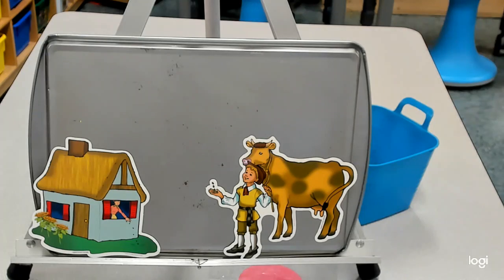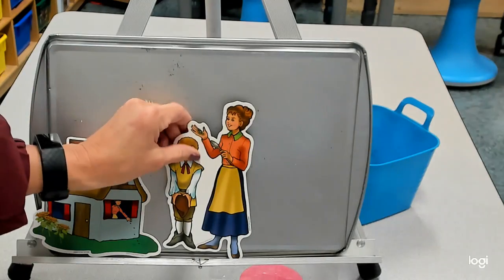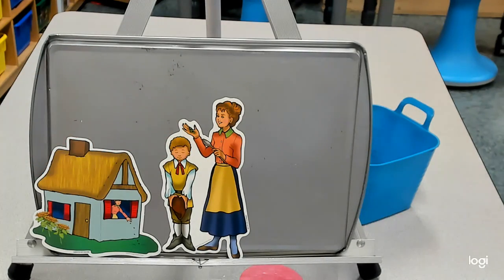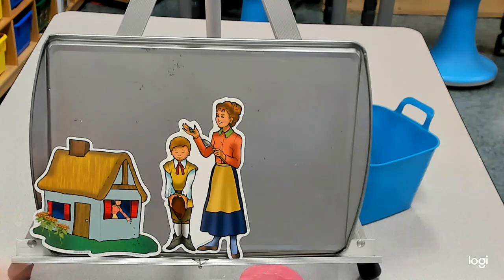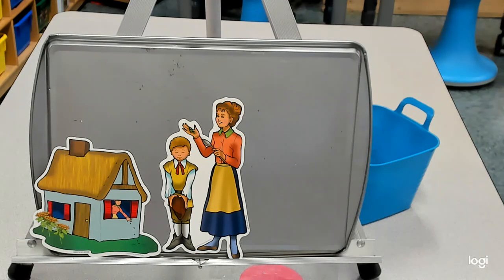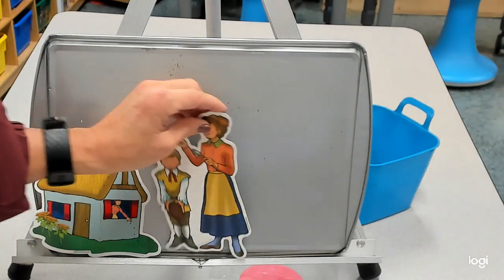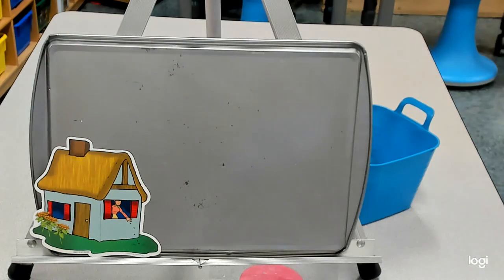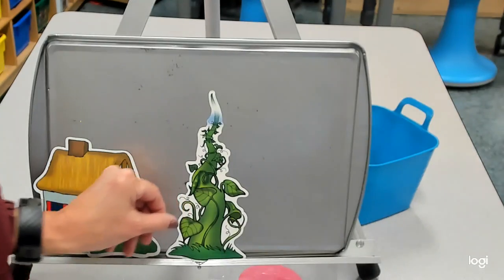Jack and the Beanstalk